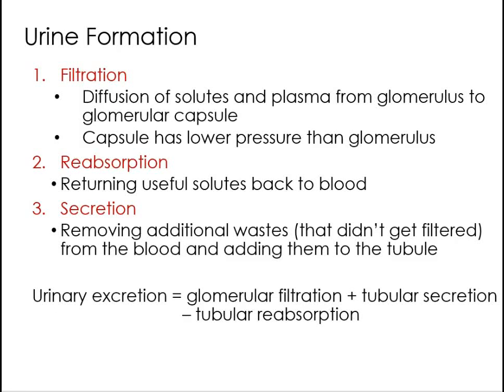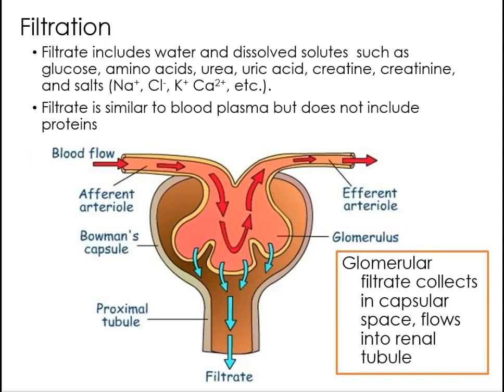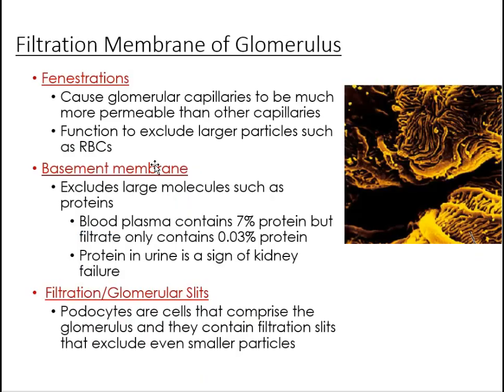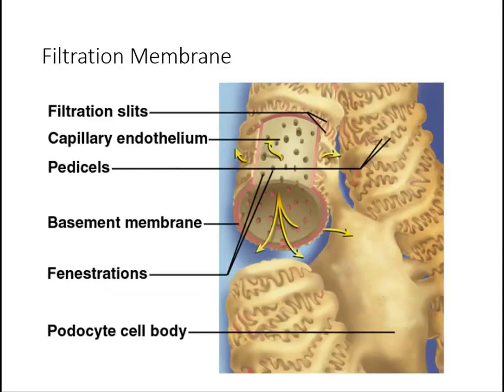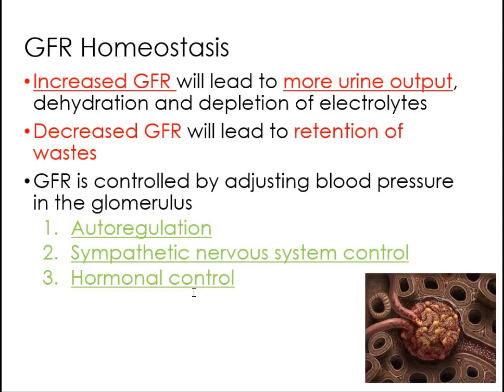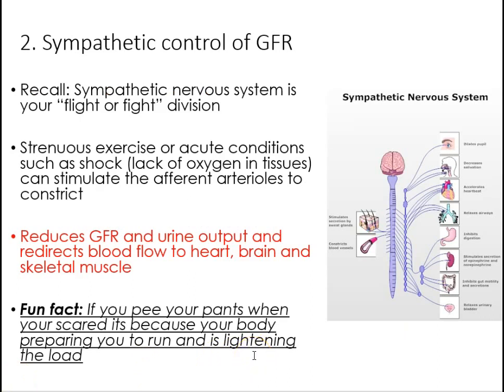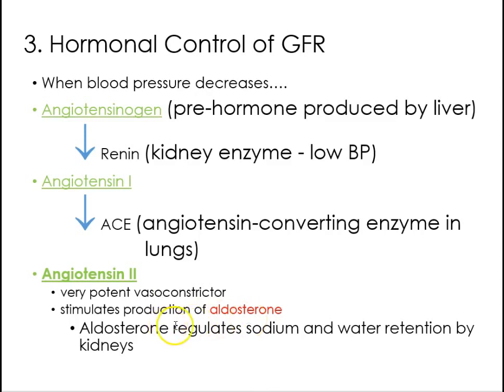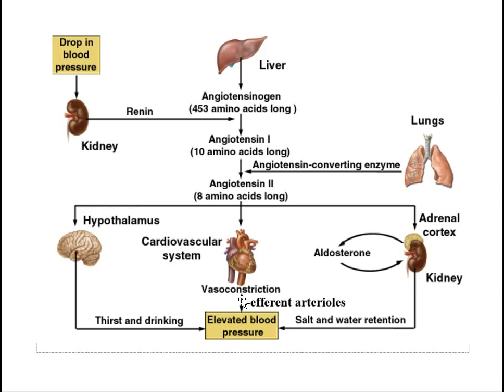Blood pressure and controls of GFR rates